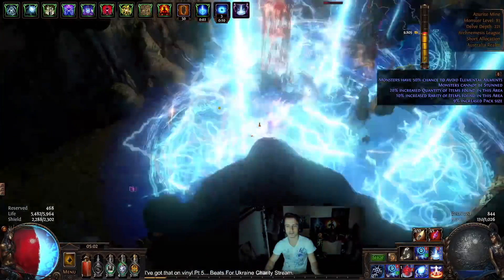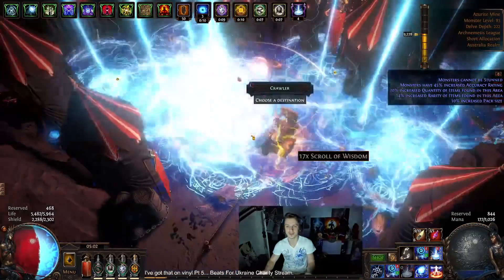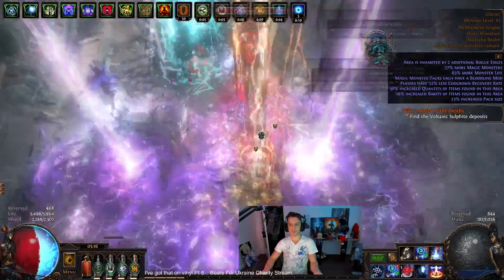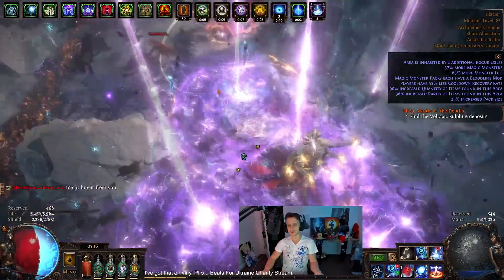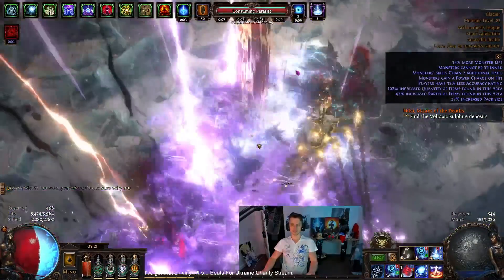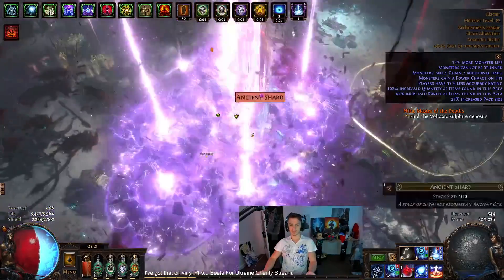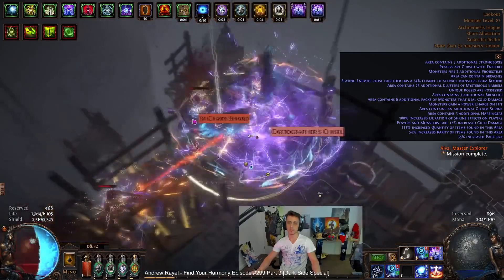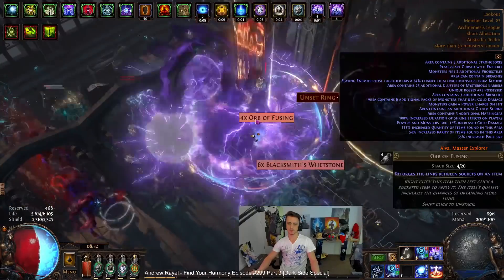Storm Call Brighter Than My Future - Dory Proto Aegis Aurora Thicc Build Doing Endgame Content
Wasn't the biggest fan of storm call this time around largely due to lightning warp really locking you down with vine snares and visibility issues but the char was fun to put together and be thicc with.